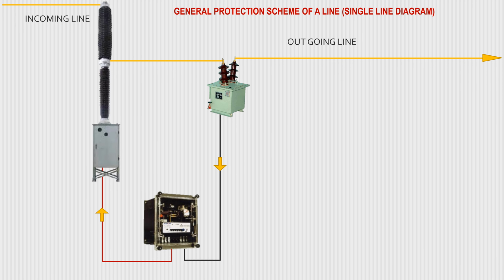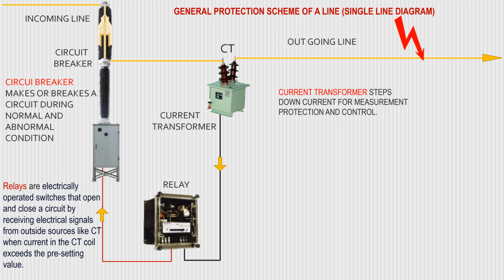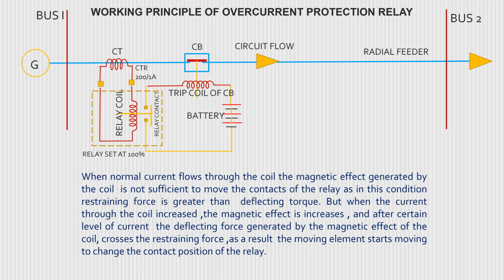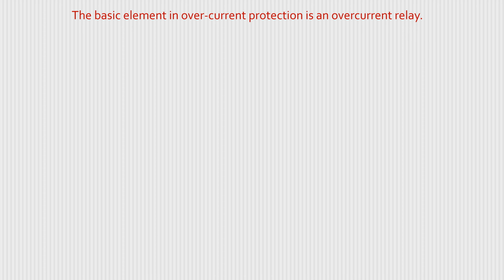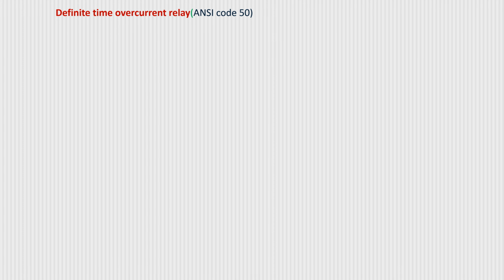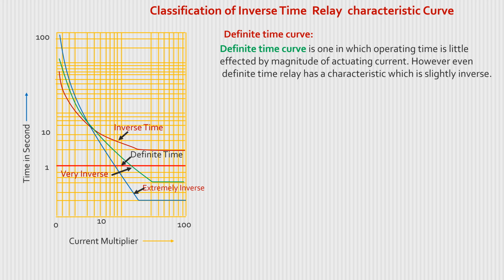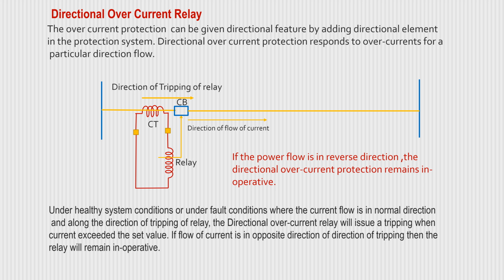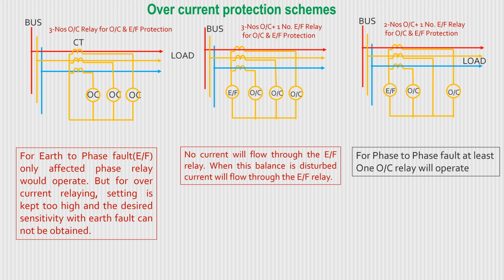Over Current Relay and Protection/Protection of a line by O/C Relay/Directional Over Current Relay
Dear Viewers,
The video is uploaded to help you for knowing  about Over current relay, general protection scheme of a line, working principle of over current relay,Classification of Inverse Time  Relay  characteristic Curve,Directional Over Current Relay,Over current protection schemes etc. Please watch this video.